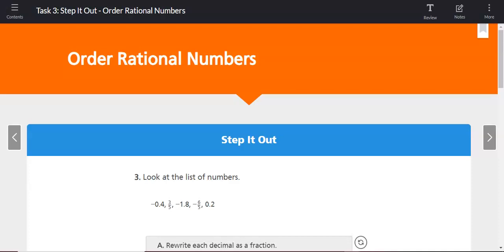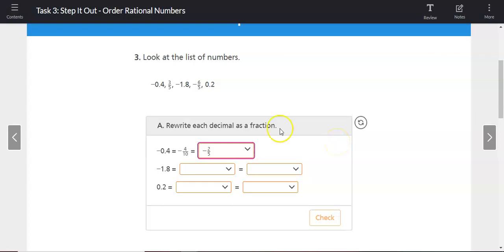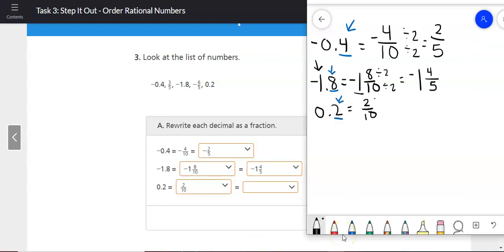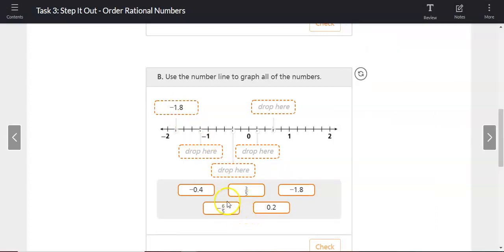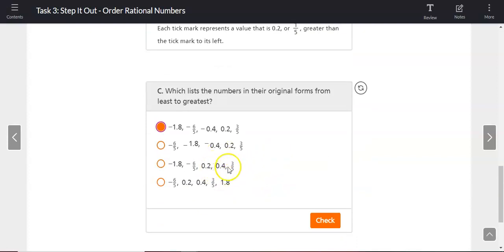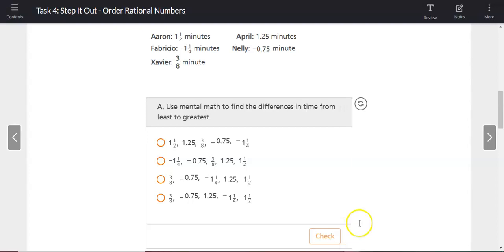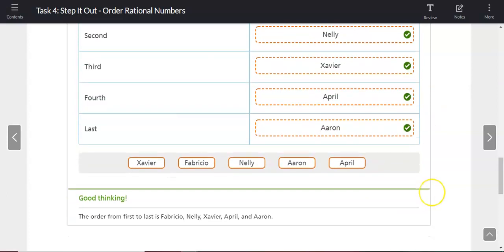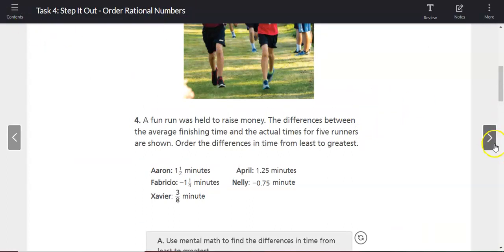2 4 Step It Out Part 2